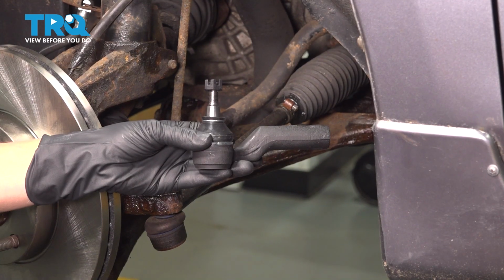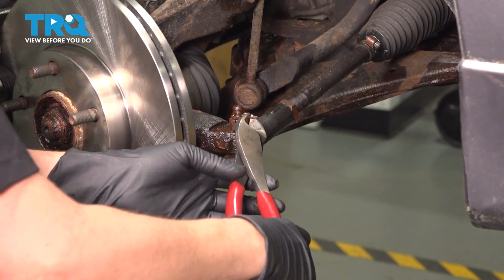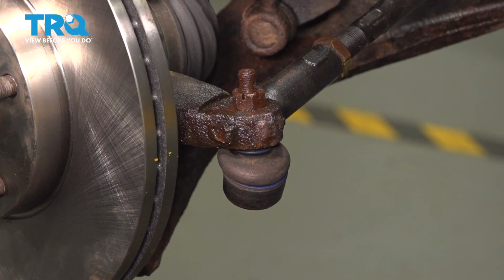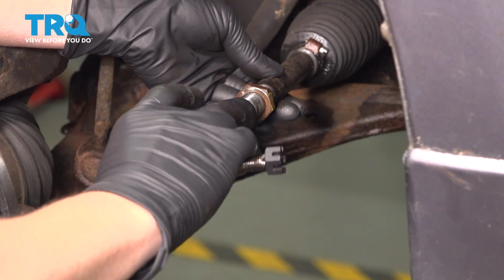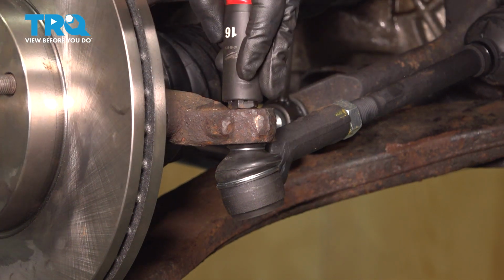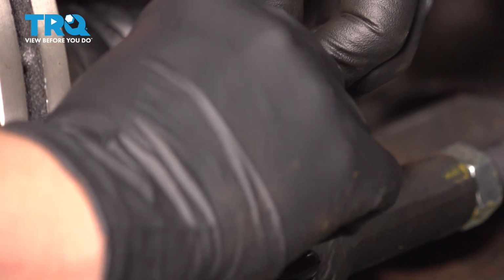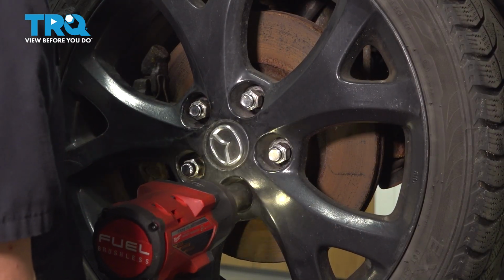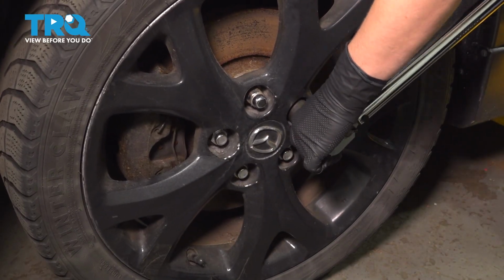How to Replace Front Outer Tie Rods 2004-2009 Mazda 3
Shop TRQ on Amazon
Tie Rod

This video shows you how to install new front outer tie rods from TRQ on your 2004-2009 Mazda 3. Outer tie rods, sometimes referred to as “tie rod ends,” connect the steering rack to the steering knuckle. Their joints can wear out over time, causing loose steering, vibrations, and uneven tire wear. They are also a common failure point in localities with safety inspections.

This repair was done on a 2006 Mazda 3 S 2.3L Sedan 4-Door FWD Manual and the process should be similar on the following vehicles:
2004 Mazda 3
2005 Mazda 3
2006 Mazda 3
2007 Mazda 3
2008 Mazda 3
2009 Mazda 3

Tools you will need:
• 16mm Socket
• 17mm Socket
• 21mm Socket
• Wire Cutters
• Ratchet
• Socket Extensions
• Marker / Writing Utensil
• Safety Glasses
• Floor Jack
• Hammer
• Jack Stands
• Wheel Chocks